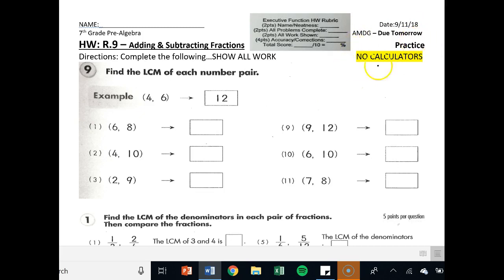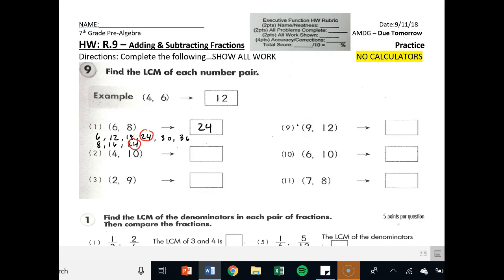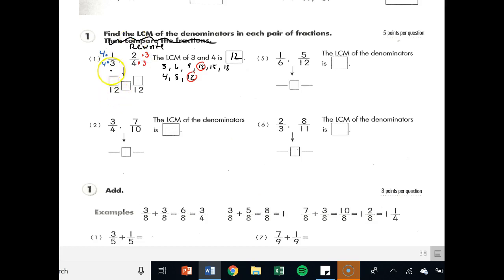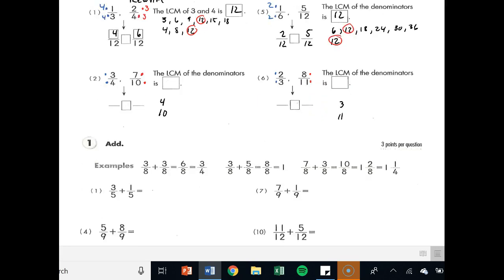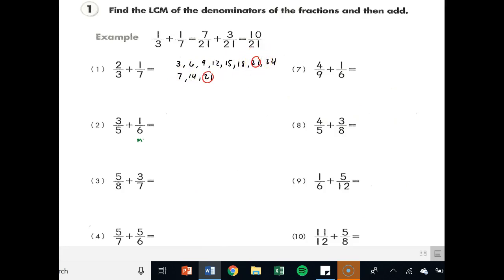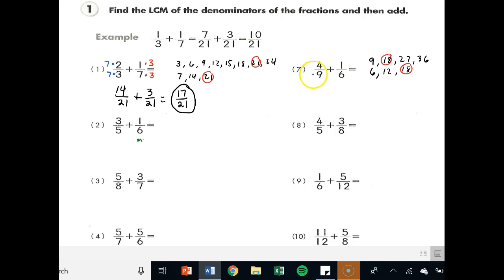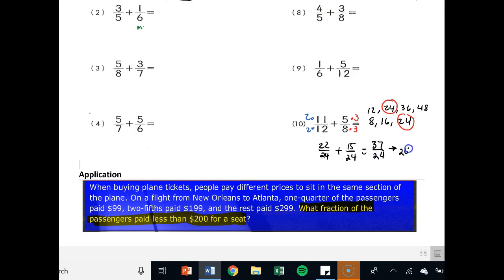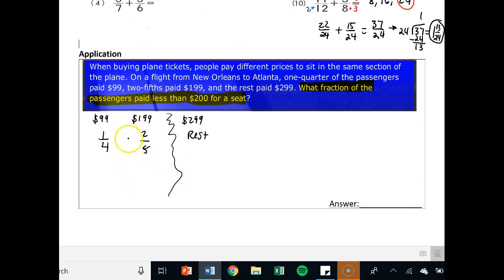HW R.9 - Adding & Subtracting Fractions